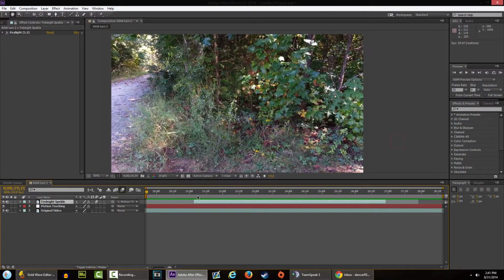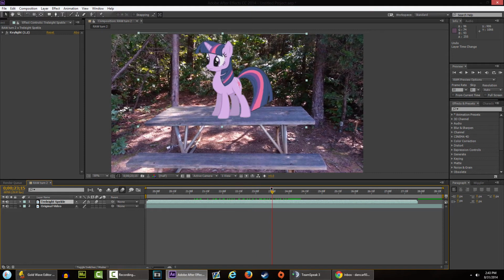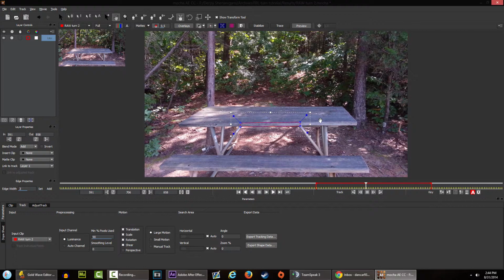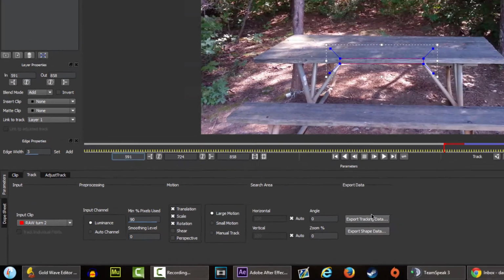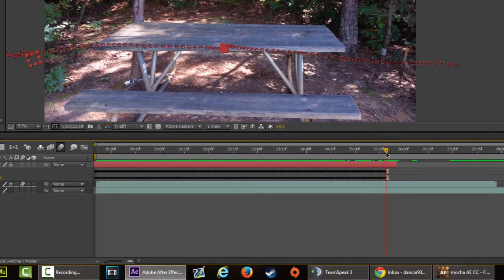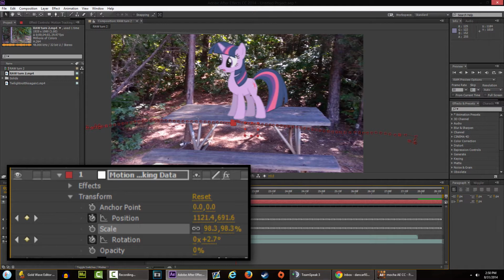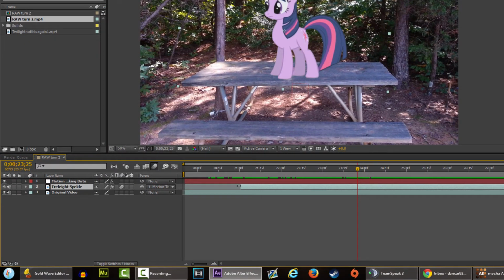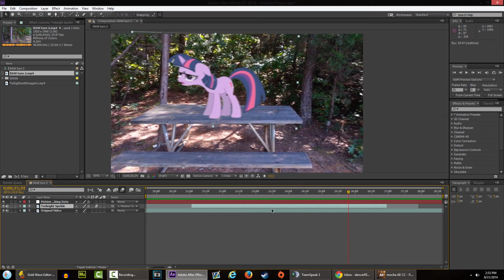MLP IRL Tutorial [11] - Panning Ponies In & Out of a Scene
Author's Note
I know this can be complicated for some of you. I tried to make this particular tutorial as basic and as broad as possible. So if you cannot execute this right the first time, it's alright. Results vary depending on your video clips and objects in screen.

Steam: masterrambo65
Origin: -IAM-MasterRambo
Skype: iam_master_rambo